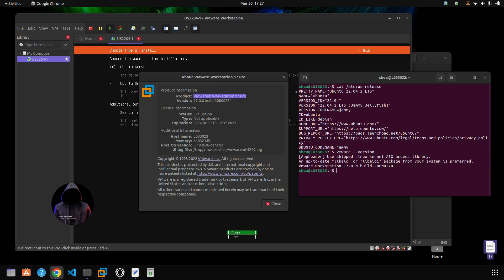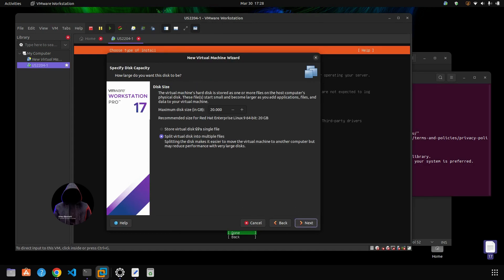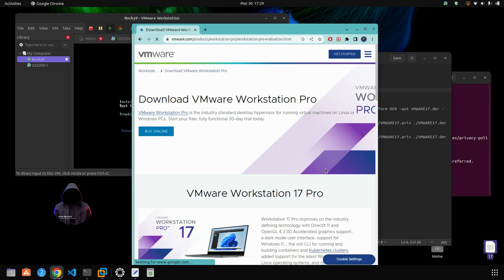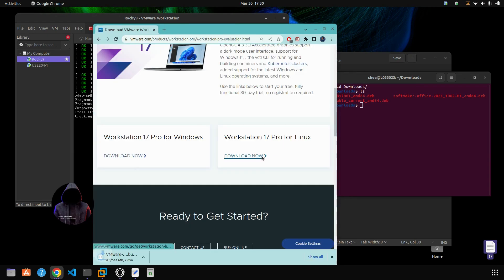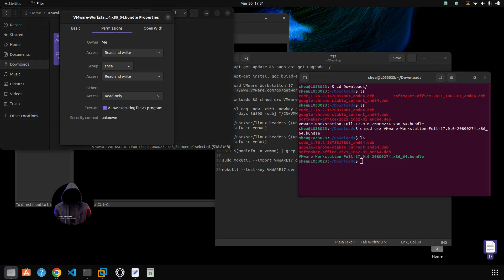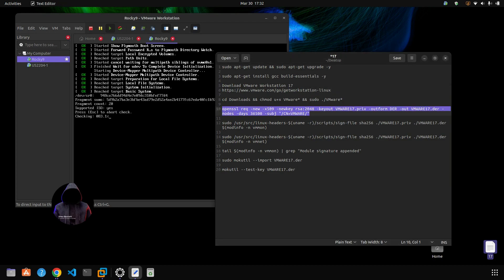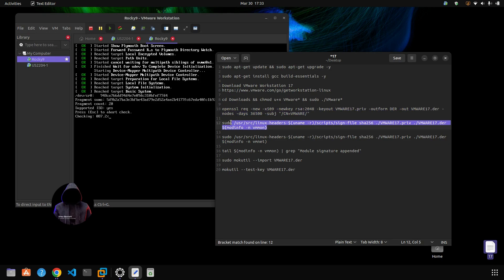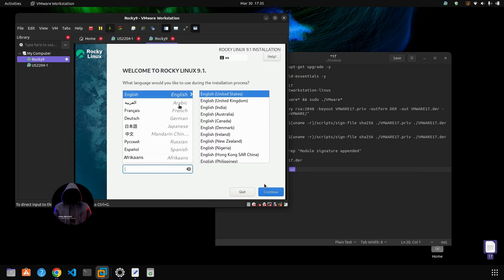How to Install VMware Workstation 17 on Ubuntu 22.04 LTS and Fix VMMON Error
100% Tuition Free Cybersecurity Certificate - Shea's Tech School

Just FYI. Broadcom has been a horror show migration. I still don't have access to download the software MONTHS after their migration. I have moved over to VirtualBox. RIP VMware. It was a good ride.

How to Fix the VMMON and VMNET error on VMware Workstation 17 on Ubuntu 22.04.02 LTS. Tutorial commands are added below to save you the headache I experienced and hours of Googling! chatgpt4 could not help! *Laughing*

sudo apt-get install gcc build-essentials -y

cd Downloads && chmod u+x VMware* && sudo ./VMware*

***Run these commands in your terminal***

sudo openssl req -new -x509 -newkey rsa:2048 -keyout VMWARE17.priv -outform DER -out VMWARE17.der -nodes -days 36500 -subj "/CN=VMWARE/"

sudo /usr/src/linux-headers-$(uname -r)/scripts/sign-file sha256 ./VMWARE17.priv ./VMWARE17.der $(modinfo -n vmmon)

sudo /usr/src/linux-headers-$(uname -r)/scripts/sign-file sha256 ./VMWARE17.priv ./VMWARE17.der $(modinfo -n vmnet)

tail $(modinfo -n vmmon) | grep "Module signature appended"

sudo mokutil --import VMWARE17.der

***After you have finished all of the commands above, you need to reboot your machine and then Enroll MOK (your key) and then reboot again. When you log back in, you will be good to go!***

mokutil --test-key VMWARE17.der